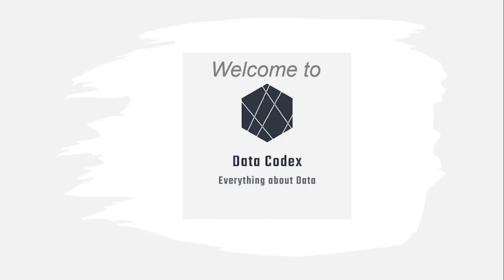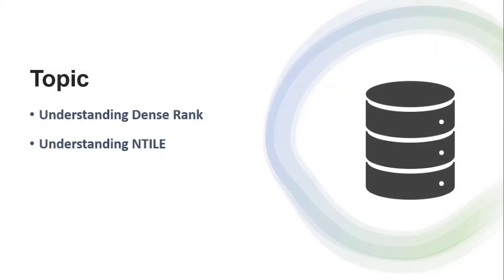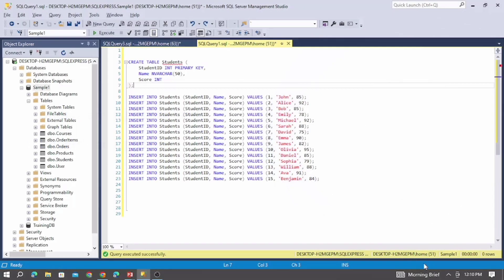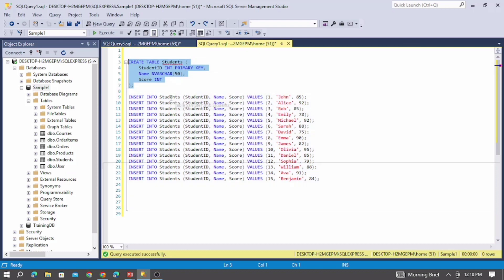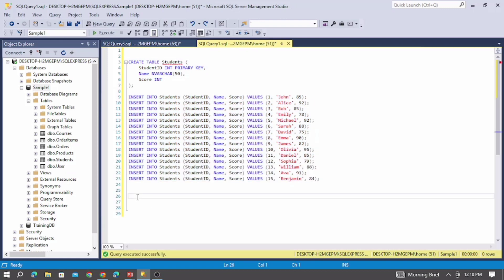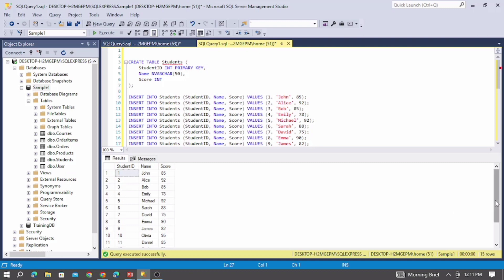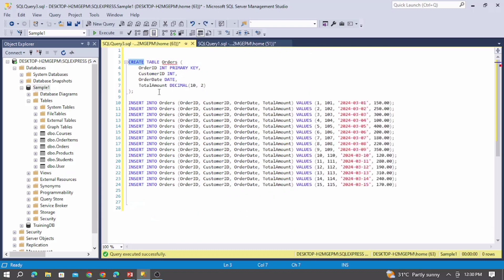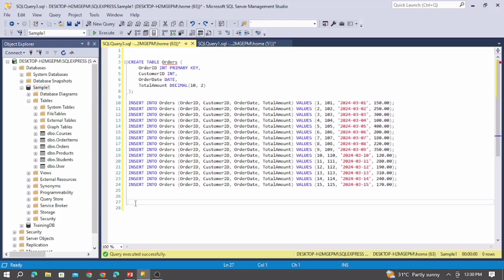Understanding Dense Rank and NTILE | SQL Server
Understanding Dense Rank and NTILE Functions in SQL Server

In this video, we dive deep into two powerful window functions in SQL Server: Dense Rank and NTILE. Dense Rank allows you to assign a rank to each row within a partition of your result set, handling ties gracefully without leaving gaps in the ranking sequence. On the other hand, NTILE enables you to bucketize your data into a specified number of roughly equal groups, which is incredibly useful for segmentation and analysis. Whether you're a beginner or an experienced SQL user, understanding these functions will level up your query skills and empower you to tackle a wide range of analytical tasks. Watch this video to master Dense Rank and NTILE and unlock the full potential of SQL Server in your data analysis workflow!

🚀 Need help with data migration, warehouse implementation, or Microsoft Fabric?
📊 Join the Data Codex page for expert insights and industry updates!
🛠 We offer Fabric freelancing (remote) support—available on an hourly or sprint basis